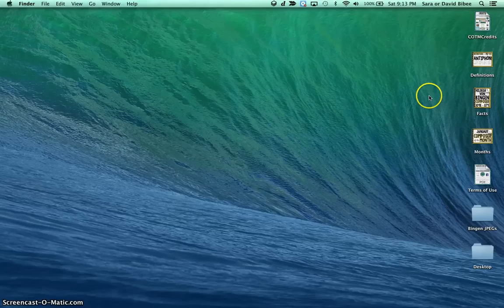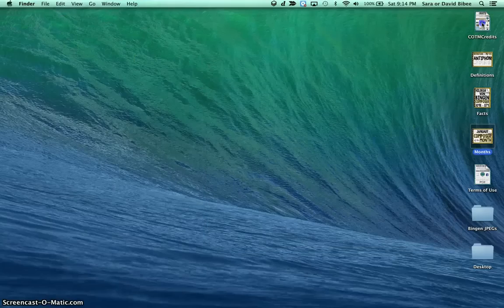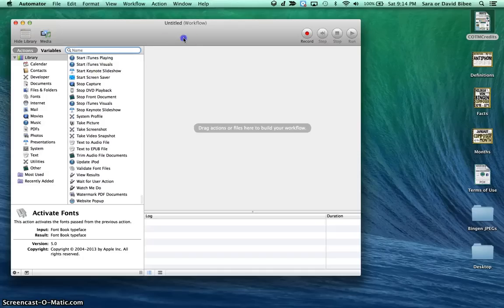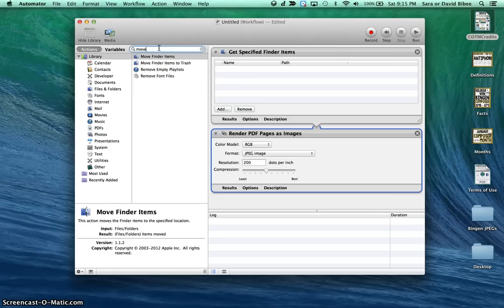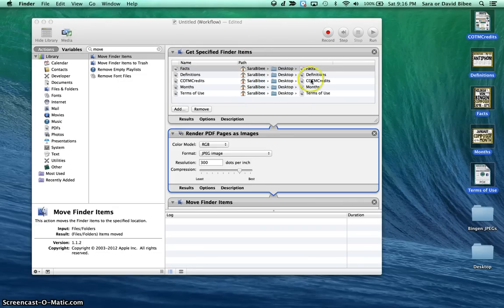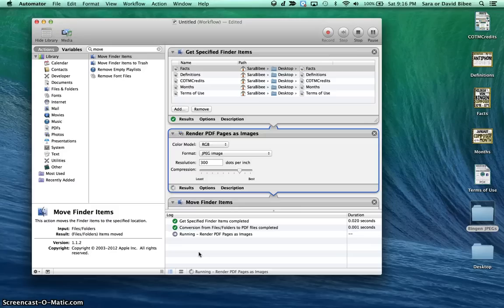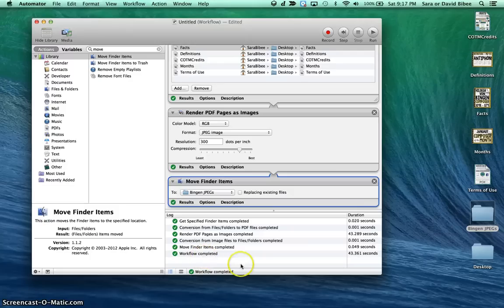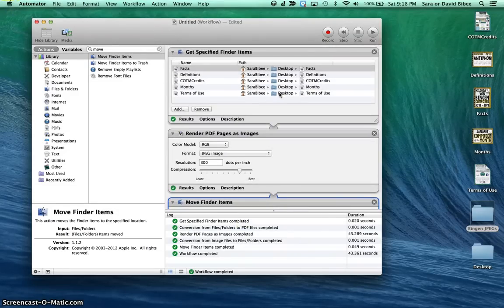Converting PDF to JPEG or other Image Formats using Automator for Mac